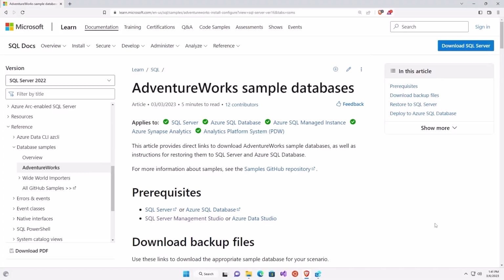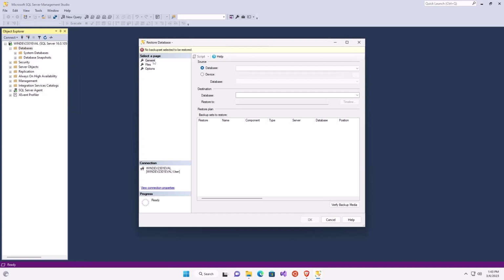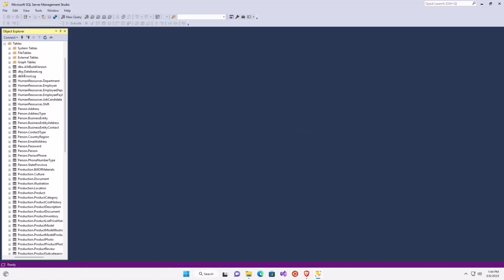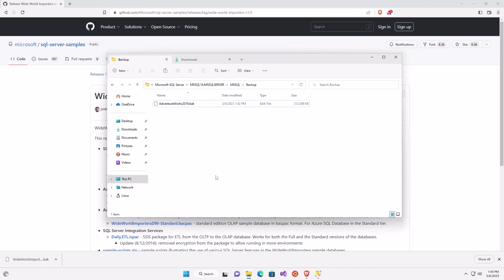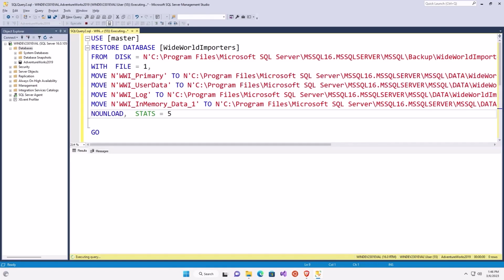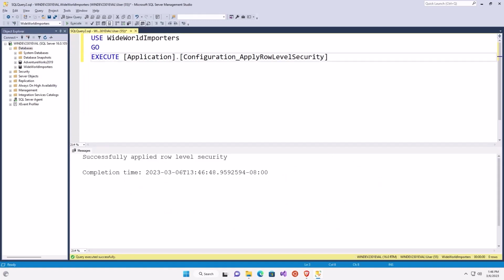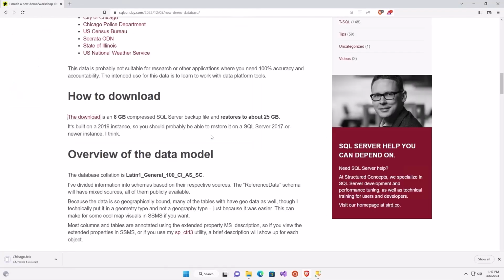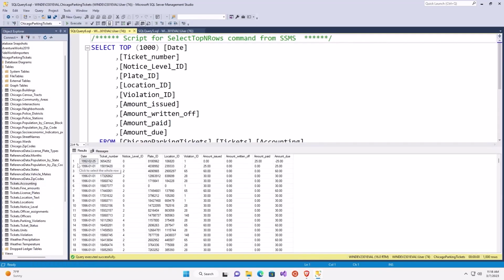Let's Get a Database!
In this video, we will talk about and restore three demo databases to a SQL Server instance.